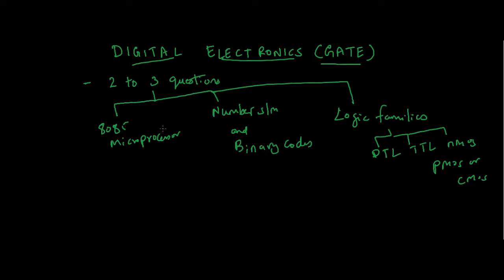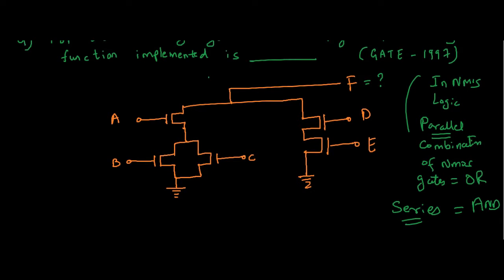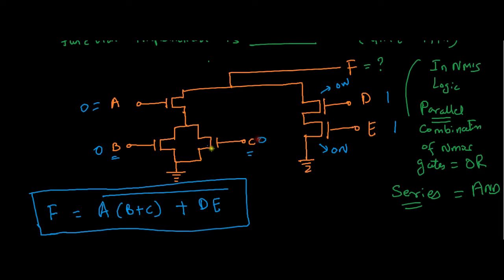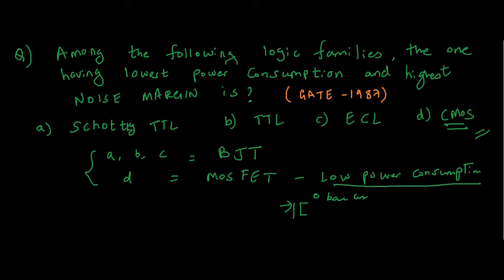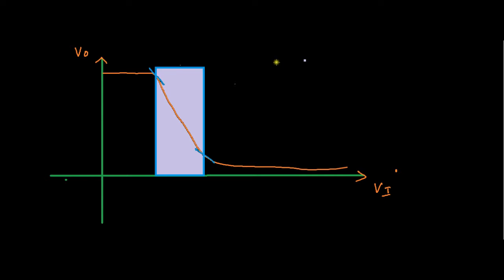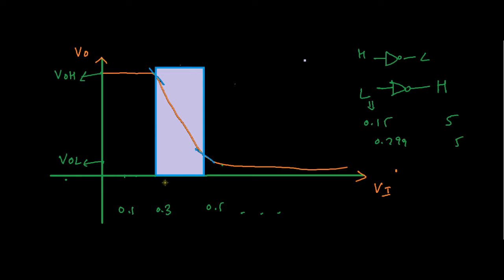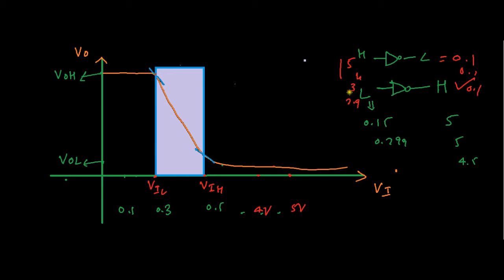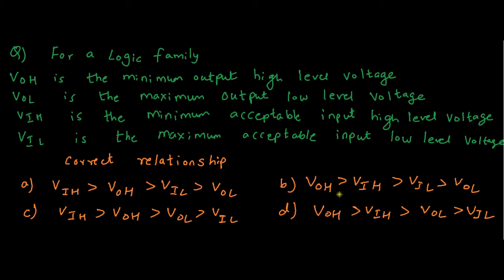GATE Digital Electronics questions(Logic families)